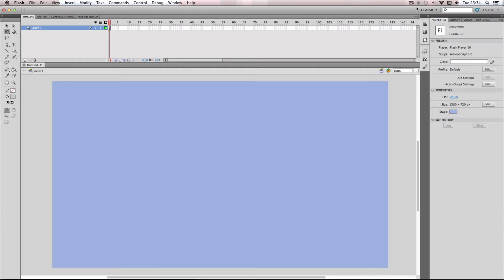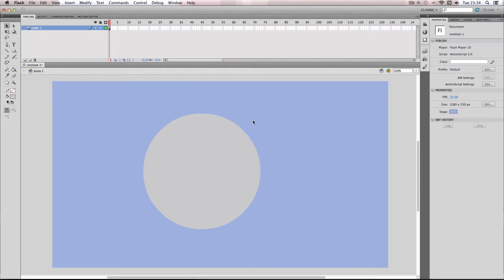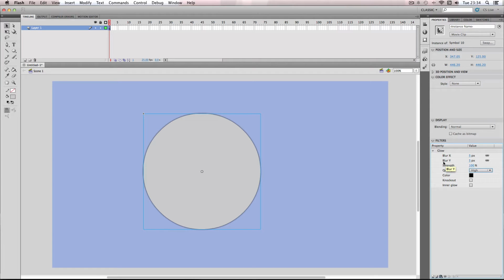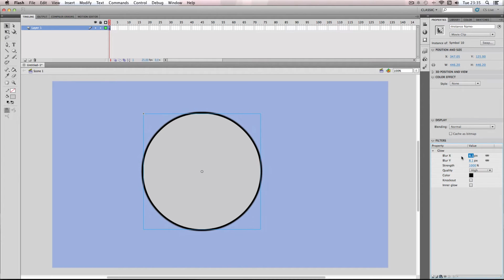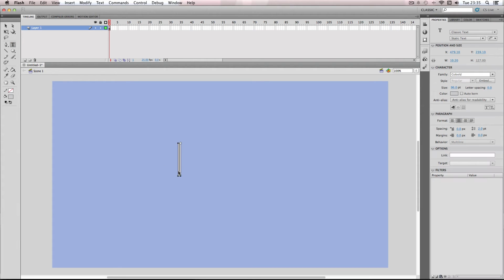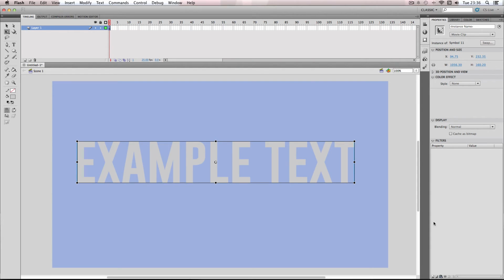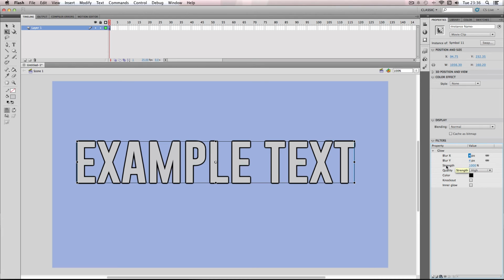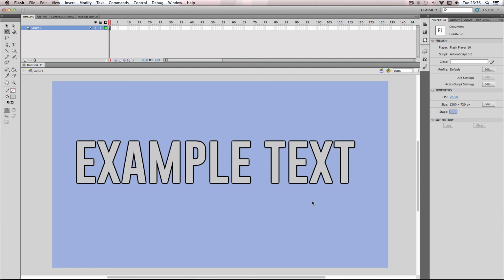Flash Tutorial: Adding Outlines to any Shape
In this quick tutorial I'll be showing you how to use the glow filter to create a dynamic outline on any shape.